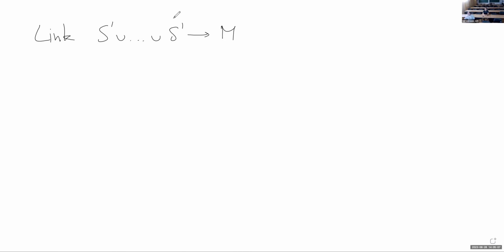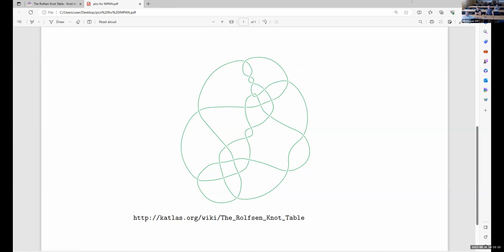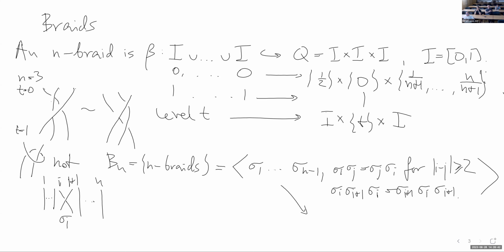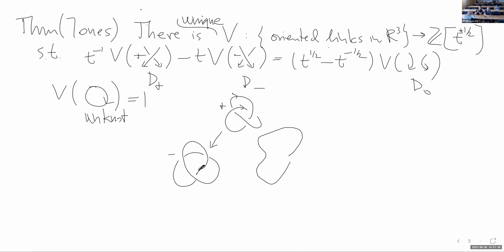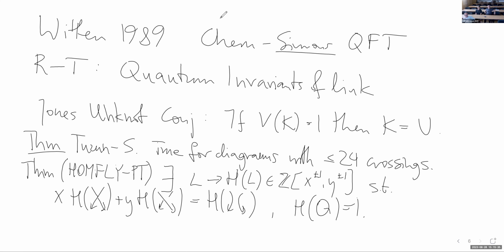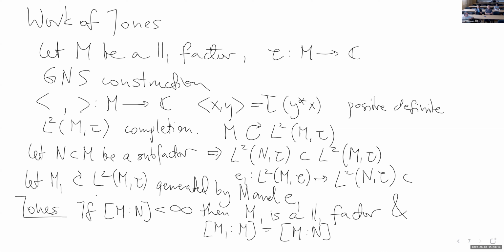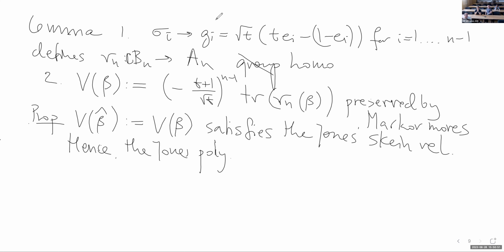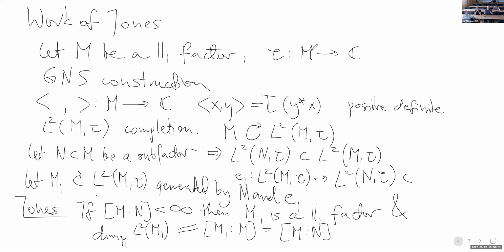Knots, operator algebras, and physics (Part I)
Adam Sikora (State University of New York at Buffalo, USA)